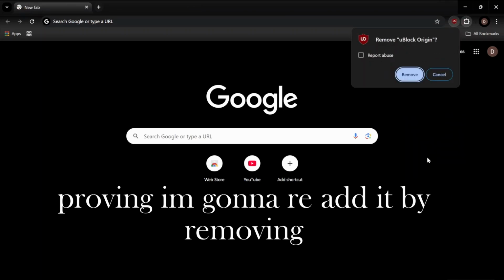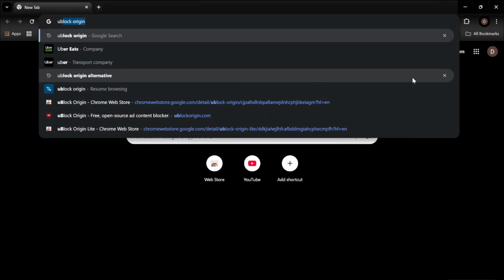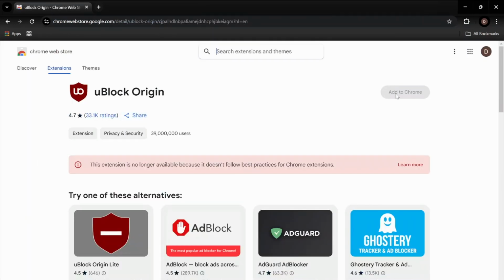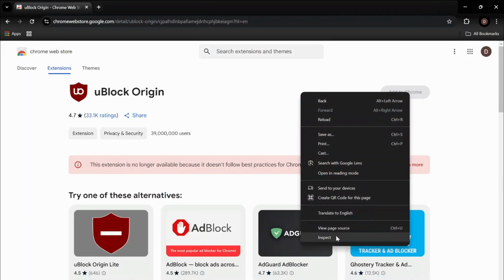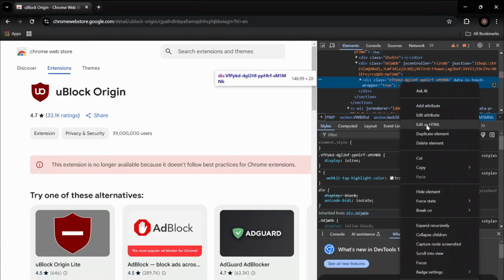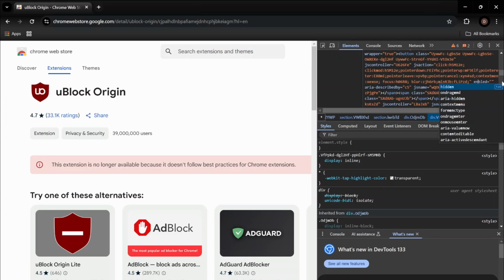How to ADD U-Block Origin to Chrome (After it being Deleted)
How to re add u block origin to chrome
U-Block Origin Deleted re add
Add U-Block Origin to Chrome Easy
ublockorigin tutorial addblocker addblocker add blocker youtube tutorial u block origin alternative u block origin lite u block ublock origin not supported anymore u block origin is cooked

0:00 - 0:11 (removing u block)
0:12 - 0:40 (tutorial)
0:40 - 1:46 (Proving it works)